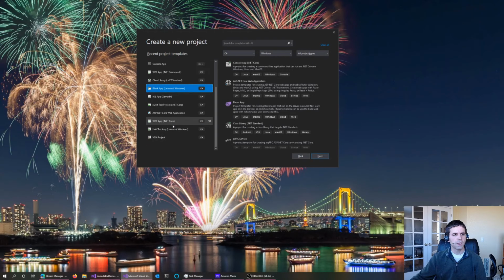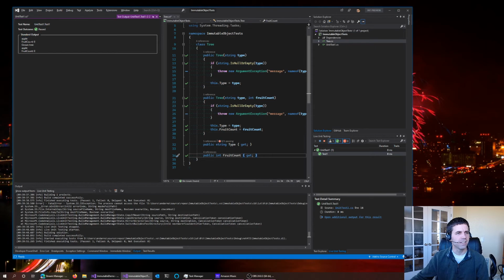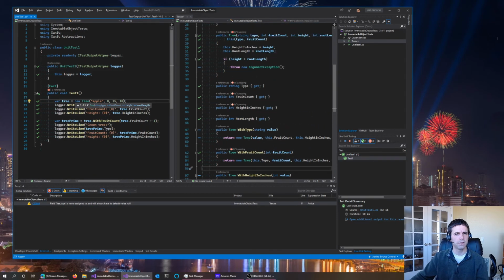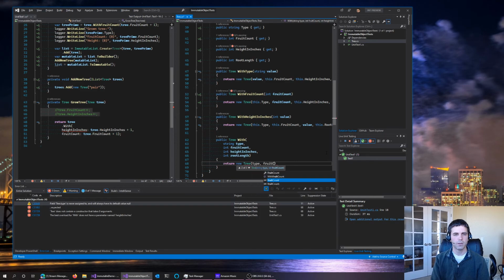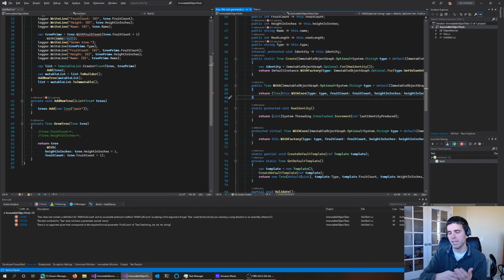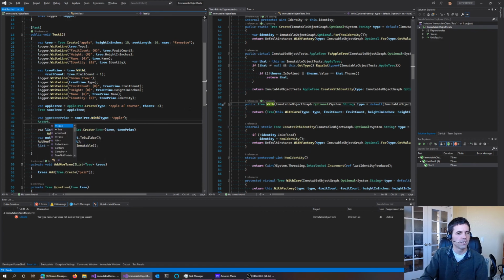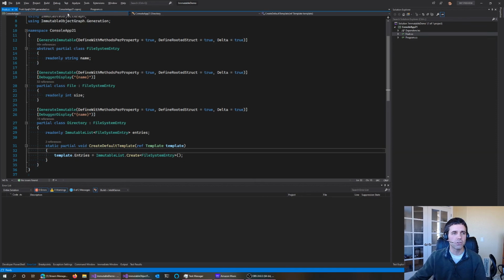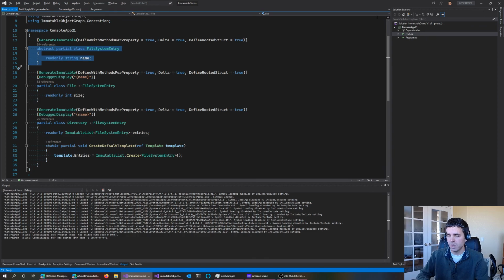ImmutableObjectGraph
A twitch stream where I take viewers through defining a reasonably good immutable object in C# and show how tedious and error prone it is. Then I replace all the tedious code with auto-generated code using the ImmutableObjectGraph. Finally I show off some of the powerful stuff it can do that goes beyond anything you would want to manually code up.